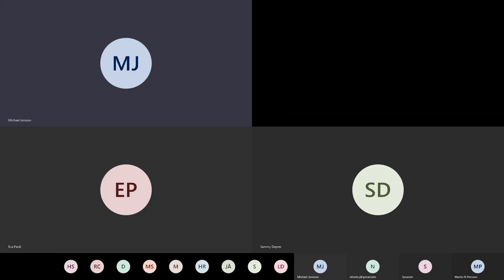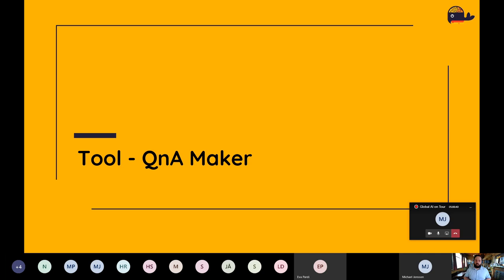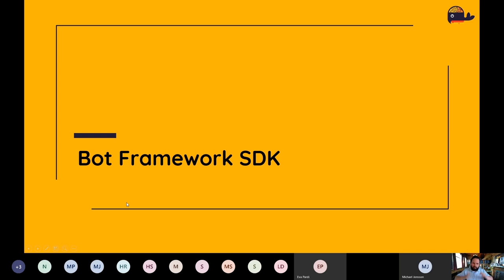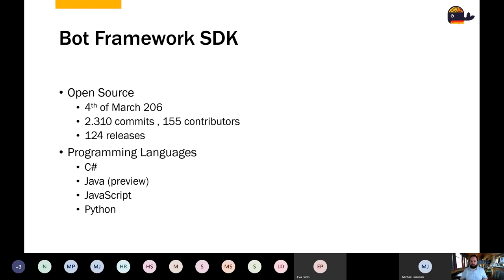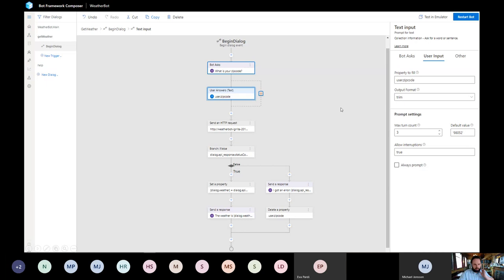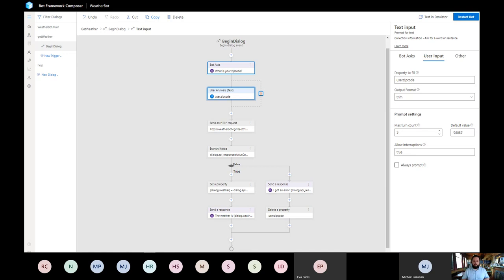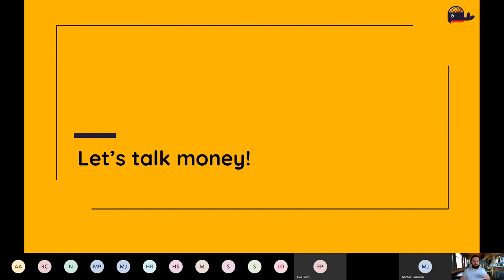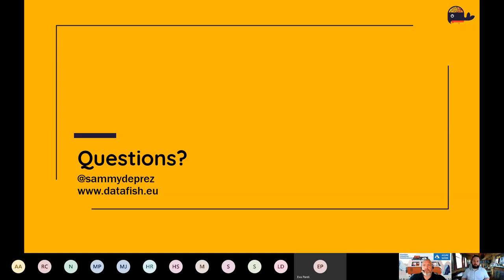Global AI on Tour 2020 AzureSkane - Sammy Deprez Building chat bots with Microsoft 4 diff flavors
AzureSkane Global AI on Tour 2020

Session:
Building chat bots with Microsoft - 4 different flavors:
In 2019 a lot has changed in the Microsoft Bot space. Where before there was the Microsoft Bot Framework SDK, LUIS and QnA Maker, the solution stack has been extended with Power Virtual Agent and the Bot Framework Composer. How easy are these services and what are their capabilities? And how do you choose the best fit for your project?